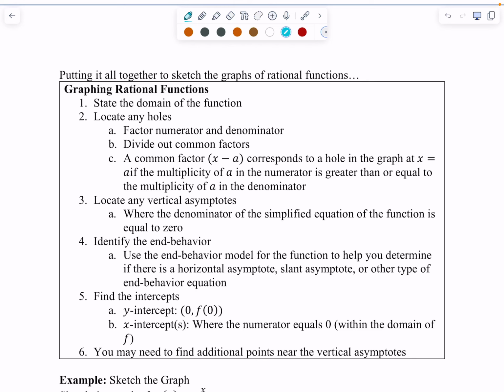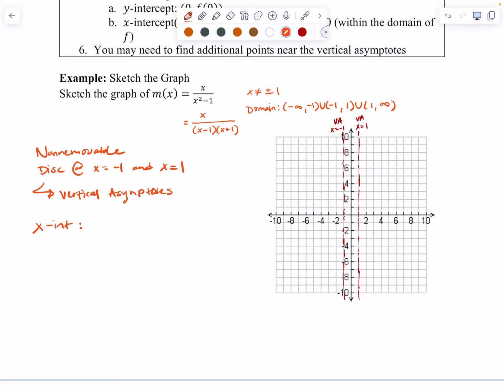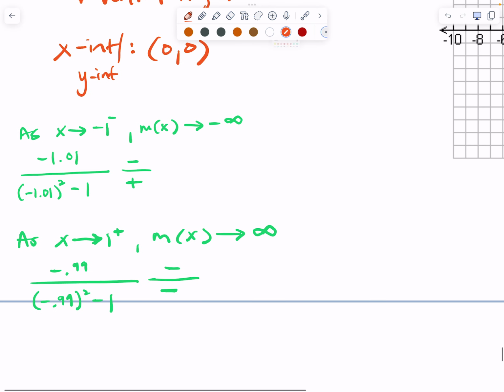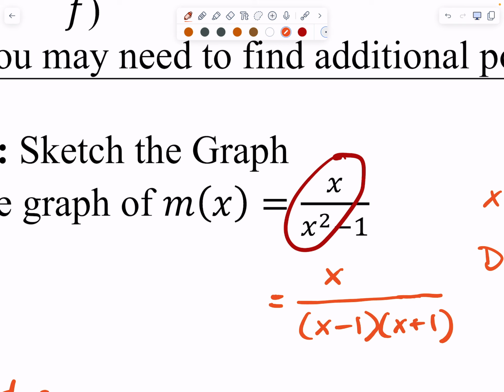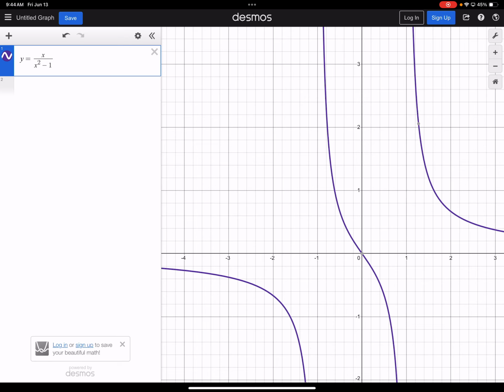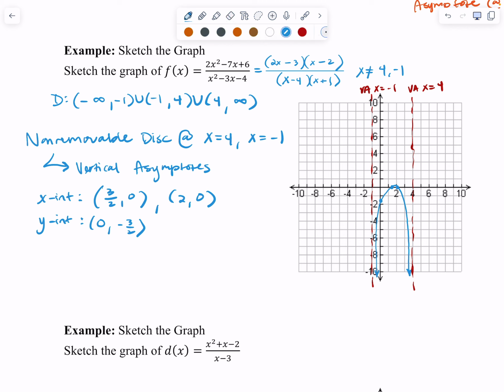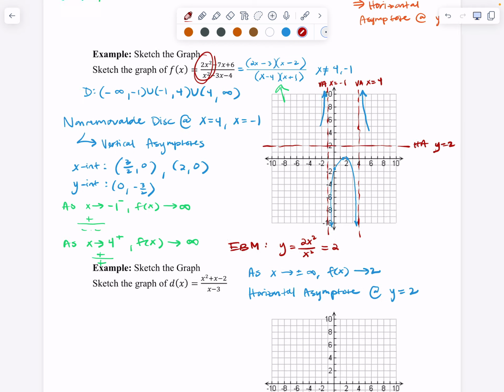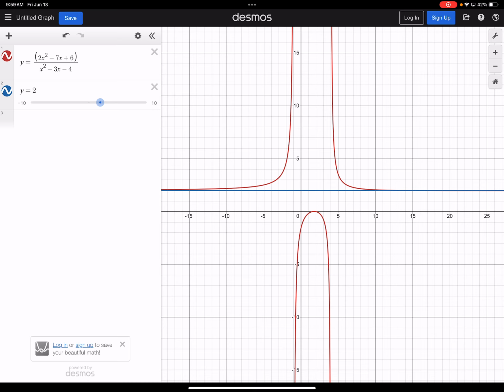Bridge 4.6 Graphing Rational FunctionsExamples S25